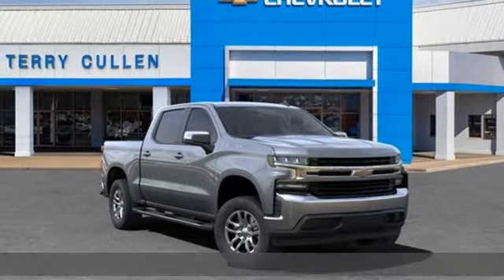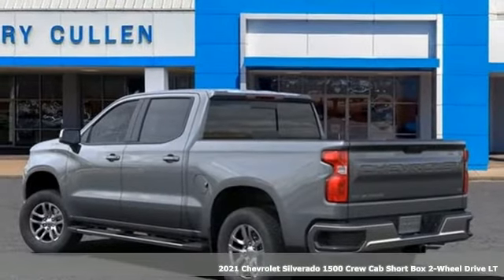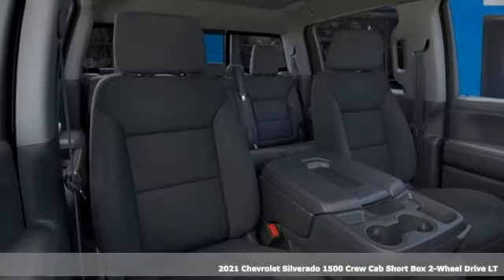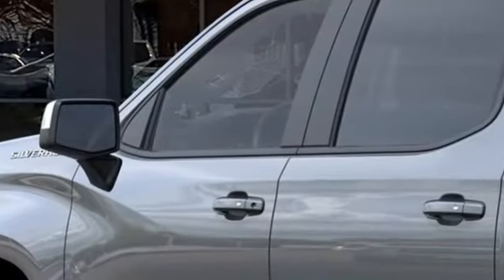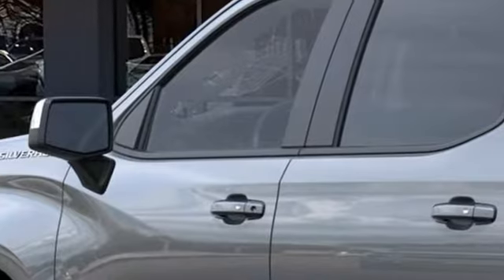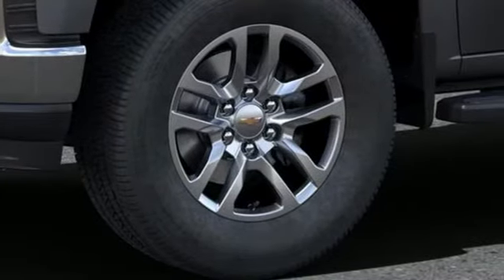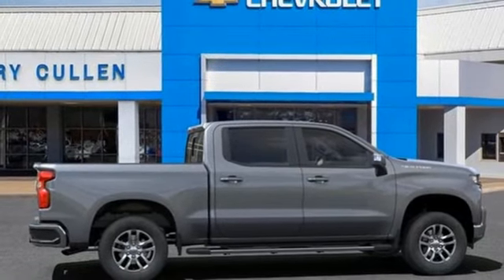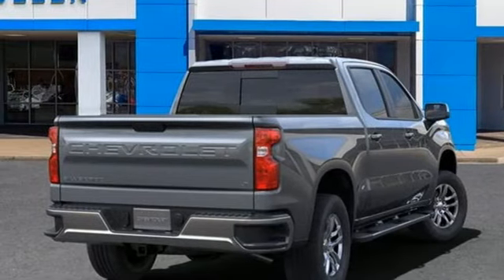New 2021 Chevrolet Silverado 1500 Jonesboro GA Stockbridge, GA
Year: 2021
Make: Chevrolet
Model: Silverado 1500
Trim: LT
Engine: EcoTec3 5.3L V8
Transmission: 8-Speed Automatic
Color: Gray
Interior: Black
Stock #: 216796T
VIN: 3GCPWCED3MG249551
Satin Steel Metallic 2021 Chevrolet Silverado 1500 LT RWD 8-Speed Automatic EcoTec3 5.3L V8brbrThe advertised price does not include TVAT, Title and Warranty Rights Act fees. Low interest rate offers may not be combined with certain rebates. Price may include discounts that require financing through a specific lender. Discounts also require a trade in that is a 2011 or newer. Not available with special finance, lease or some other offers. In order to receive the internet price you must present a printed copy or screen shot of this vehicles internet price page in person at the dealership. Publisher assumes no responsibility for errors or omissions in data.brbrCloth Rear Seat w/Storage Package, Convenience Package (10-Way Power Driver Seat w/Lumbar, 12-Volt Rear Auxiliary Power Outlet, Dual-Zone Automatic Climate Control, Electric Rear-Window Defogger, Electrical Lock Control Steering Column, Heated Driver & Front Outboard Passenger Seats, Heated Steering Wheel, Keyless Open & Start, Leather Wrapped Steering Wheel, LED Cargo Area Lighting, Manual Tilt/Telescoping Steering Column, Rear Dual USB Charging-Only Ports, Remote Vehicle Starter System, and Theft Deterrent System (Unauthorized Entry)), Convenience Package II (120-Volt Bed Mounted Power Outlet, 120-Volt Instrument Panel Power Outlet, 2 USB Ports, HD Radio, HD Rear Vision Camera, Power Sliding Rear Window w/Rear Defogger, Radio: Chevrolet Infotainment 3 Plus System, and Universal Home Remote), Preferred Equipment Group 1LT (2 USB Ports (First Row), 4.2" Diagonal Color Display Driver Info Center, 4G LTE Wi-Fi Hot Spot Capable, All-Star Edition, Auto-Locking Rear Differential, BluetoothA® For Phone, Chevrolet Connected Access Capable, Chrome Grille, Chrome Mirror Caps, Color-Keyed Carpeting Floor Covering, Deep-Tinted Glass, Electronic Cruise Control, EZ Lift Power Lock & Release Tailgate, Front Rubberized Vinyl Floor Mats, OnStar & Chevrolet Connected Services Capable, Power Door Locks, Power Front Windows w/Driver Express Up/Down, Power Front Windows w/Passenger Express Down, Power Rear Windows w/Express Down, Rear 60/40 Folding Bench Seat (Folds Up), Rear Rubberized-Vinyl Floor Mats, Rear Vision Camera, SiriusXM Radio, Standard Tailgate, and Steering Wheel Audio Controls), Trailering Package (Hitch Guidance), 3.23 Rear Axle Ratio, 40/20/40 Front Split-Bench Seat, 4-Wheel Disc Brakes, ABS brakes, Air Conditioning, Alloy wheels, AM/FM radio: SiriusXM, Apple CarPlay/Android Auto, Automatic temperature control, Auxiliary External Transmission Oil Cooler, Brake assist, Bumpers: chrome, Chrome Assist Steps, Cloth Seat Trim, Delay-off headlights, Driver door bin, Driver vanity mirror, Dual front impact airbags, Dual front side impact airbags, Electronic Stability Control, External Engine Oil Cooler, Front anti-roll bar, Front Center Armrest w/Storage, Front dual zone A/C, Front License Plate Kit, Front reading lights, Front wheel independent suspension, Fully automatic headlights, Heated door mirrors, Heated front seats, Heated steering wheel, Heavy Duty Suspension, Illuminated entry, Integrated Trailer Brake Controller, Low tire pressure warning, Occupant sensing airbag, Outside temperature display, Overhead airbag, Overhead console, Panic alarm, Passenger door bin, Passenger vanity mirror, Power door mirrors, Power driver seat, Power steering, Power windows, Premium audio system: Chevrolet Infotainment 3, Radio data system, Radio: Chevrolet Infotainment 3 System, Rear reading lights, Rear step bumper, Rear window defroster, Remote keyless entry, Security system, Speed control, Speed-sensing steering, Split folding rear seat, Steering wheel mounted audio controls, Telescoping steering wheel, Tilt steering wheel, Traction control, Trip computer, Variably intermittent wipers, Wheels: 17" x 8" Bright Silver Painted Aluminum, and Wheels: 18" x 8.5" Bright Silver Painted Aluminum.

Address:
1250 Battlecreek Rd